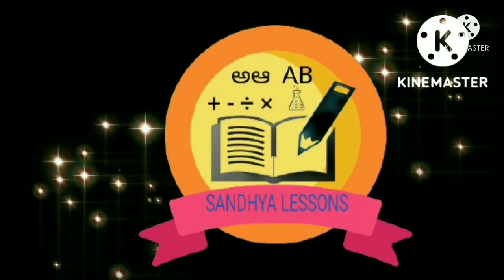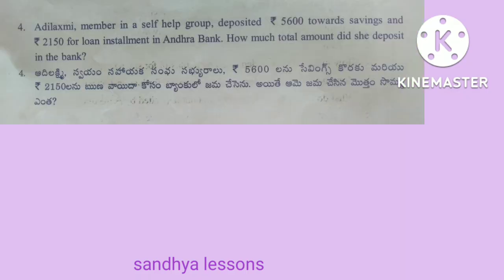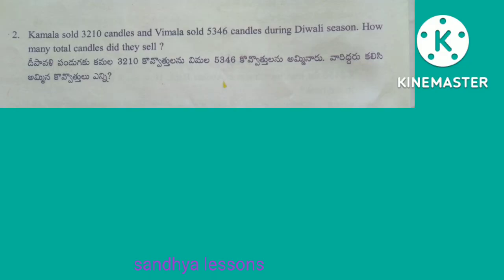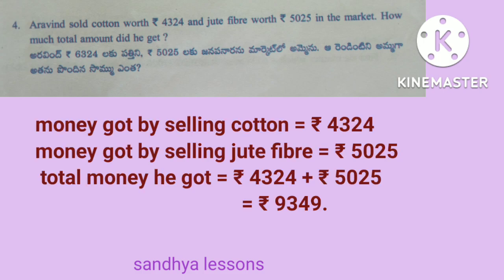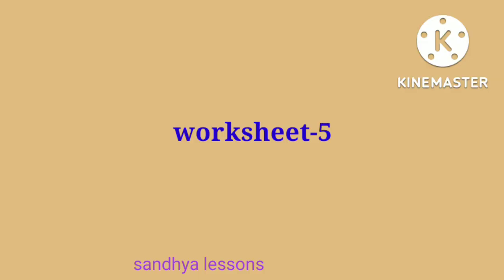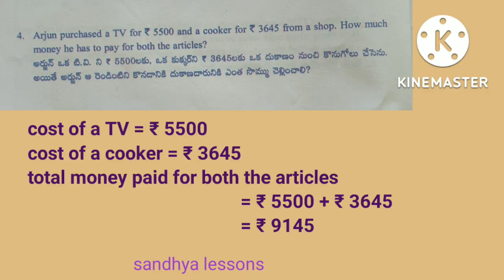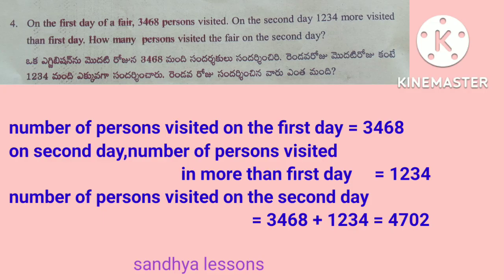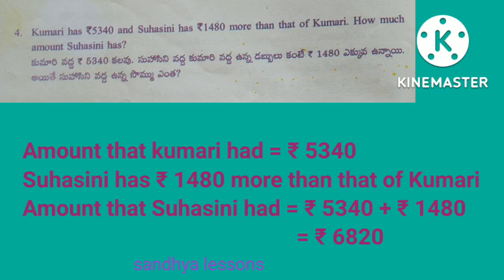class-4#Maths#3.Addition#semester-1#worksheets-1 to 7